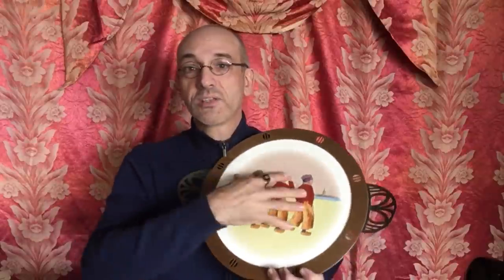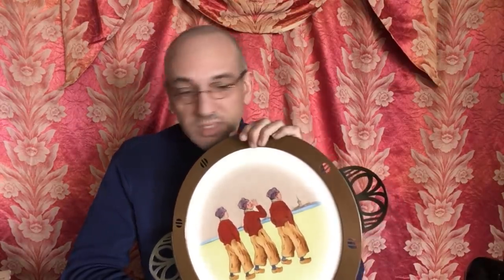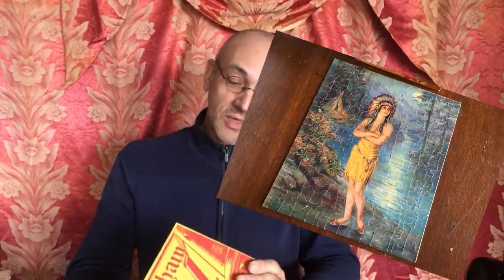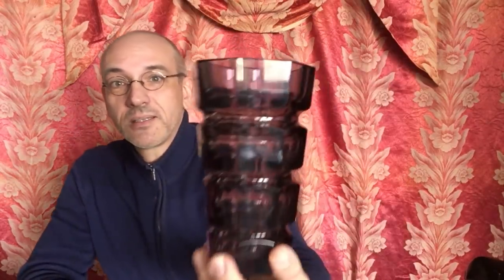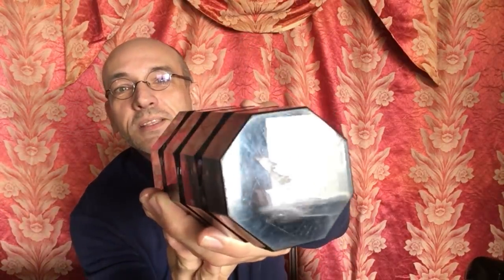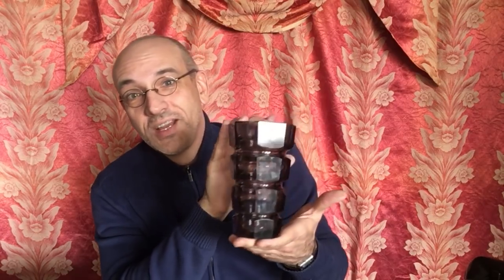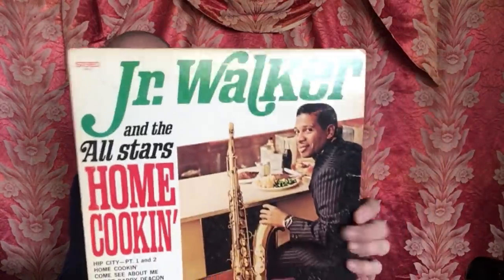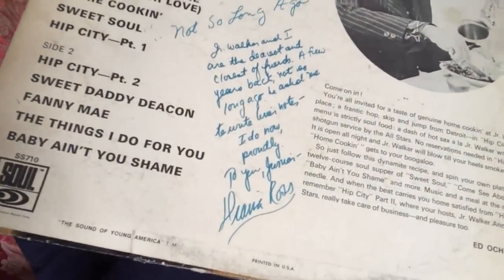Mystery Glass Creamer and Small Haul